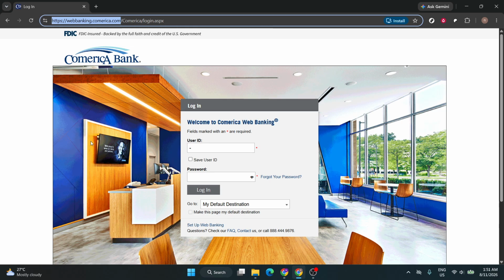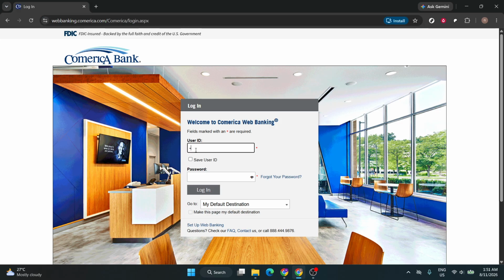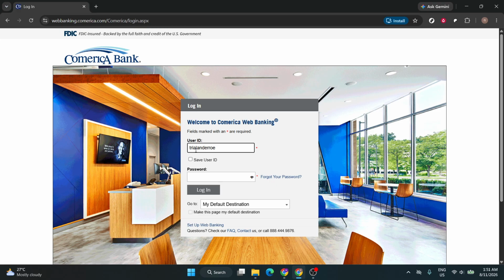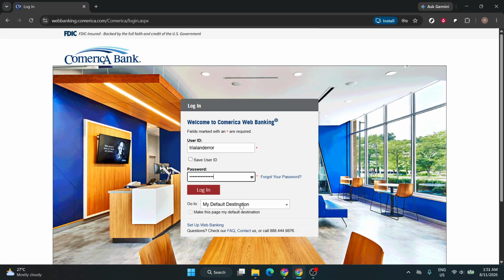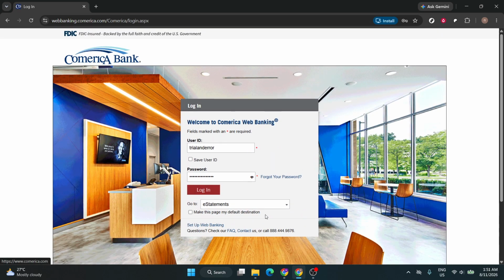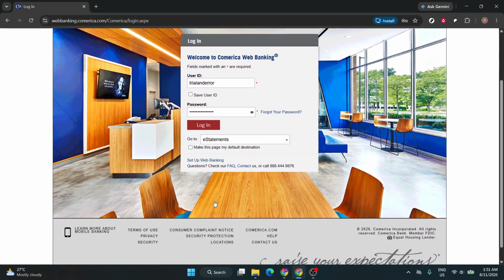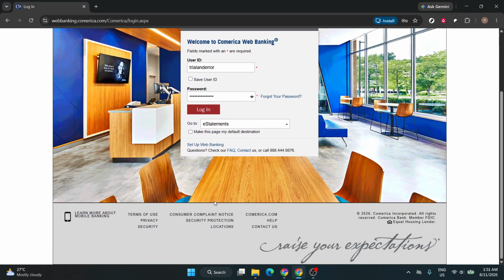How To Get Comerica Bank Statement Online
Need a copy of your Comerica bank statement? In this video, I'll show you how to log into Comerica online banking, locate your statements, select the required date range, view your statement, and download or save it for your records.

💡 What You'll Learn in This Video:

Accessing online statements
Selecting statement periods
Viewing account transactions
Downloading statements
Saving banking records

✅ Perfect for Comerica customers who need digital bank statements.